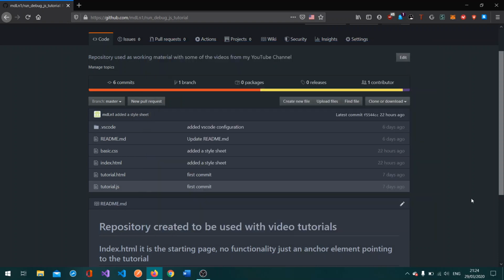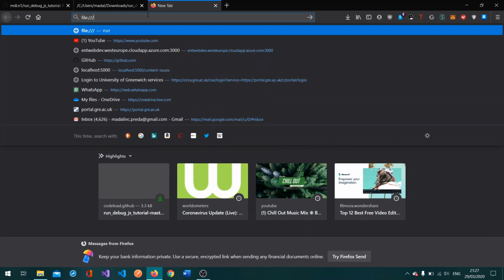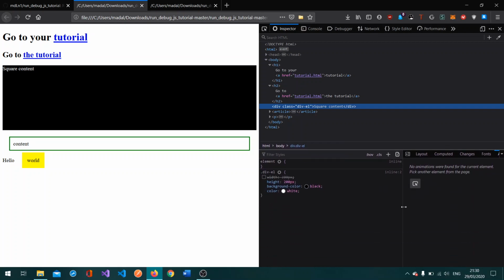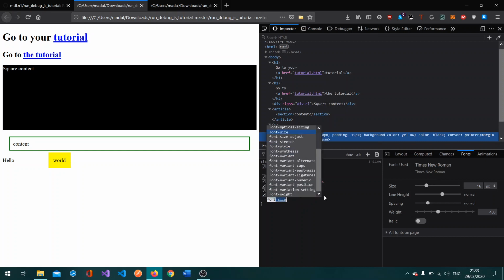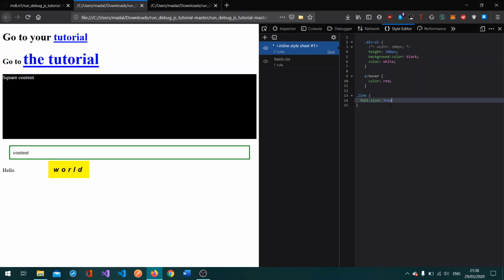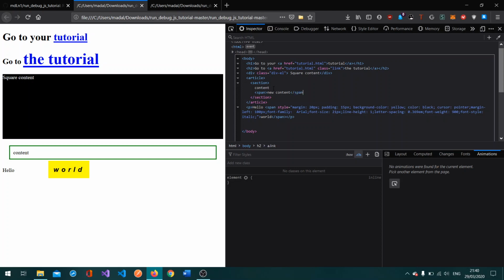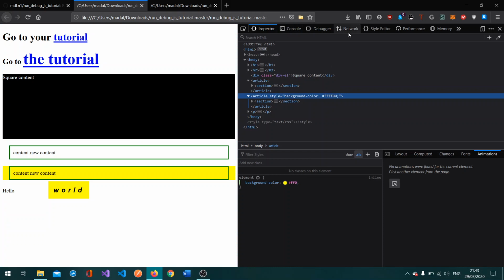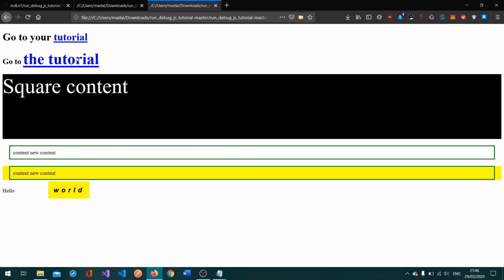Speed up HTML and CSS dev with Mozilla Firefox tools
A video tutorial that will help you understand how to use Mozilla Firefox tools for editing HTML and CSS live, in the browser

Video Highlights:
1:35 Download and extract resource materials
2:09 How to open HTML file with Mozilla Firefox
3:48 Access browser tools
5:10 Editing style of the content
13:30 Check how web page looks on different devices (smartphones/tablets)
15:10 Editing HTML in the browser
19:14 Saving CSS changes made in the browser
21:26 Saving HTML changes made in the browser